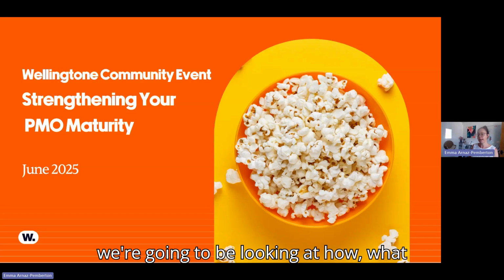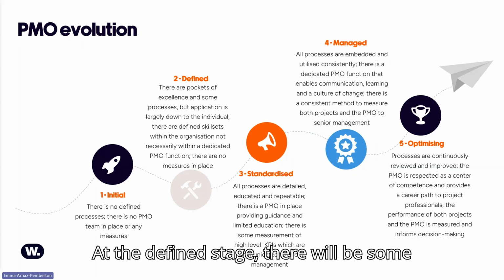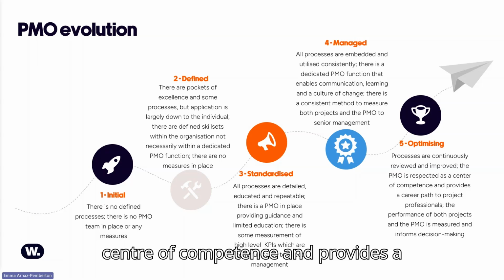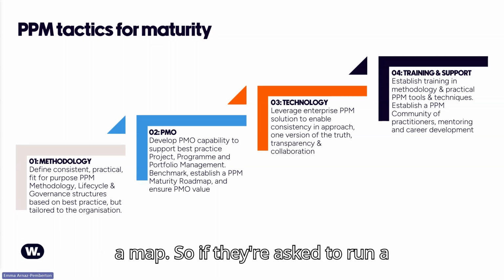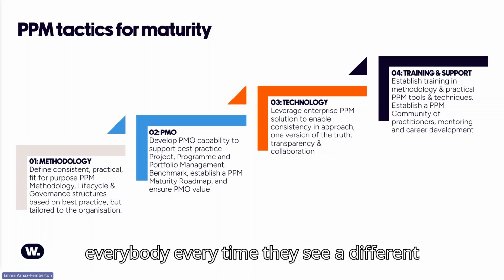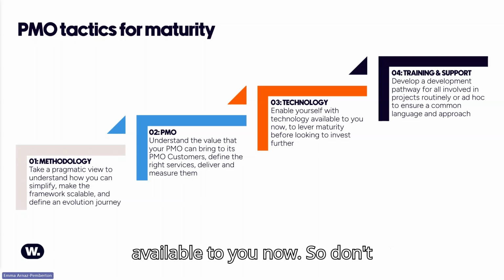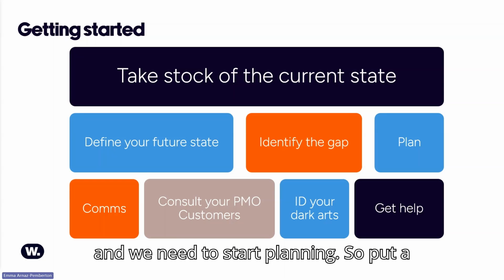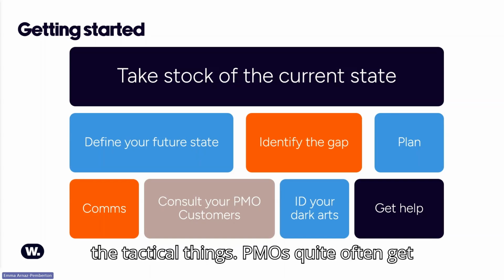PMO Maturity Explained: Real-World Advice That Works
If you're looking to take your project delivery and PMO performance to the next level, this session will walk you through the key actions that make a real difference. Learn how organisations evolve their maturity over time and how you can apply practical, proven techniques to do the same.

Whether you're building your first PMO or aiming to scale toward strategic influence, this session is packed with insights to help you:

✅Understand the natural evolution of PMOs (Levels 1–5)
✅Identify where you are now and where you realistically want to be
✅Apply proven tactics across project delivery, governance, tooling, and capability
✅Build a maturity roadmap rooted in your organisational context
✅Tackle challenges like the “dark arts,” minimum viable bureaucracy, and stalled momentum

💡 Includes practical tools, frameworks, and tips to elevate both your projects and your PMO.

🏢 Wellingtone is a project and portfolio management consultancy, technology, and training company with offices in UK, USA, Spain and India. We help our clients improve their project management capability.

00:41 - PMO Evolution - Where to plot your PMO on a scale of 1-5
01:02 - The Initial PMO
01:37 - Defined
02:55 - Standardised
03:32 - Managed
04:30 - Optimising
06:19 - PPM tactics for maturity
06:32 - Define a consistent, practical fit for purpose methodology
07:42 - Develop PMO capability to support best practice
08:14 - Leverage an enterprise PMO solution (technology)
09:05 - Establish training in methodology and practical PPM tools and techniques
13:05 - How to take stock of your current PMO state
17:03 - Join the free Wellingtone community
17:48 - Join training courses
18:19 - Review how you are performing with a free PMO self-assessment tool
18:42 - Embrace change through ongoing development of key areas
19:24 - Connect with Emma Arnaz-Pemberton